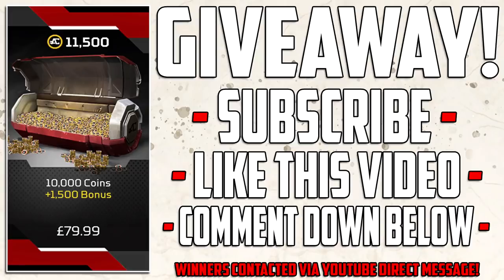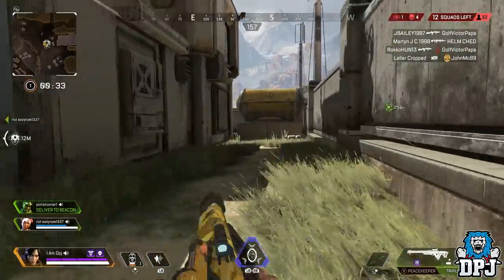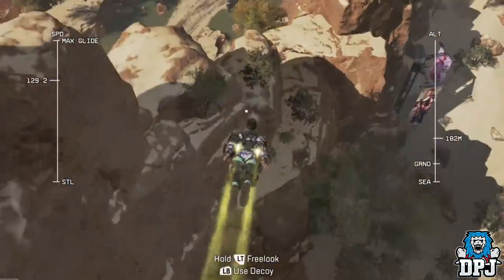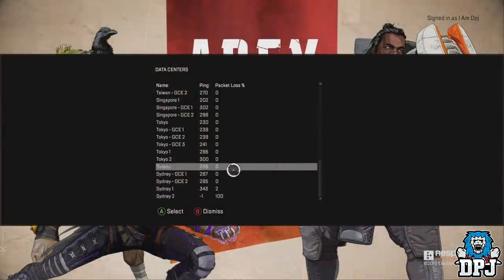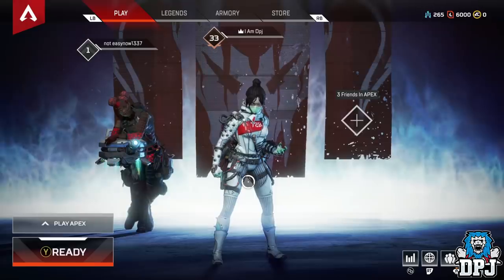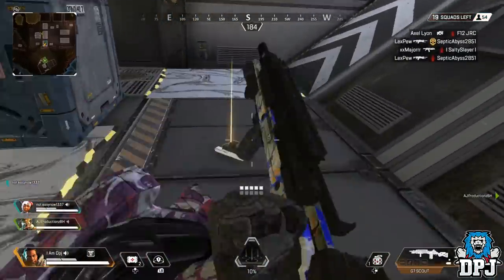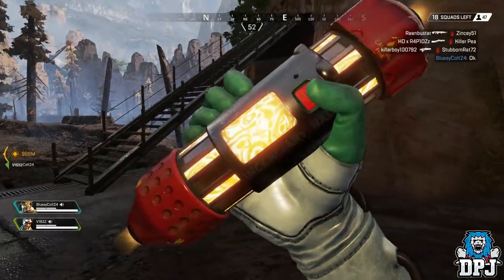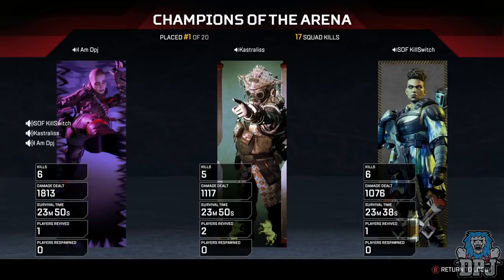Apex Legends - "NEW" Tips & Tricks - You Need To Know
Apex Legends Tips & Tricks The Pro's Dont Want You To Know!